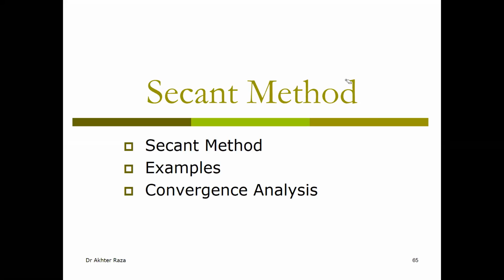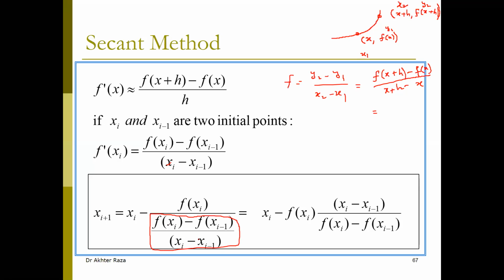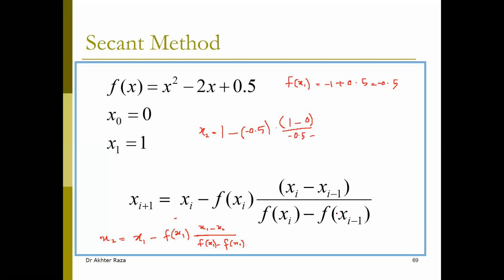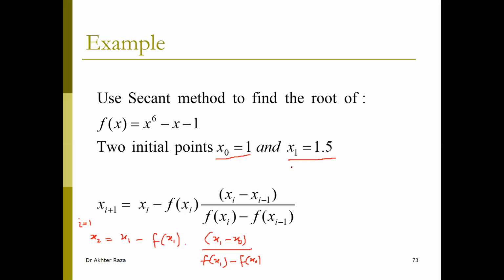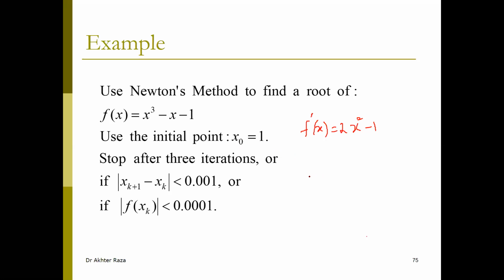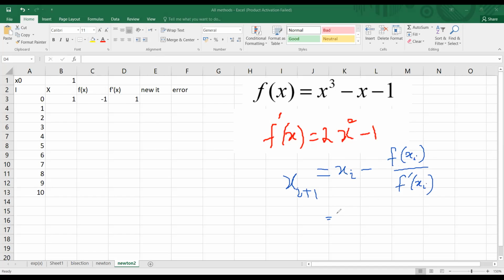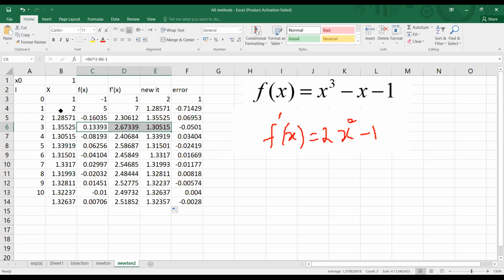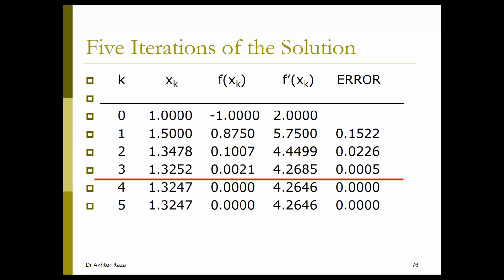Secant Method with Examples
Secant Method for solving a non linear equation

The Secant Method is a numerical technique used to find the root of a nonlinear equation. It works by starting with two initial guesses for the solution and then repeatedly drawing a straight line, called a secant, between the function values at those points. The point where this line crosses the x-axis becomes the next approximation of the root. This process is continued until the result is accurate enough.

Unlike the Newton-Raphson method, the secant method does not need the derivative of the function, which makes it easier to use when derivatives are difficult to calculate. It usually converges faster than methods like bisection, though it may be less stable than Newton’s method. The secant method is widely used in scientific computing, engineering, and applied mathematics for solving equations numerically.

My other Videos on Numerical Computing Course